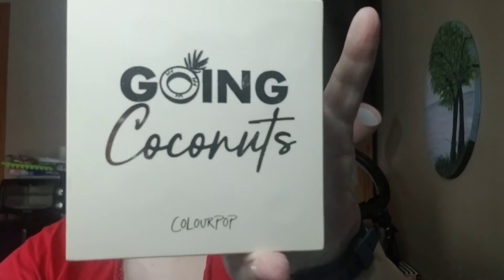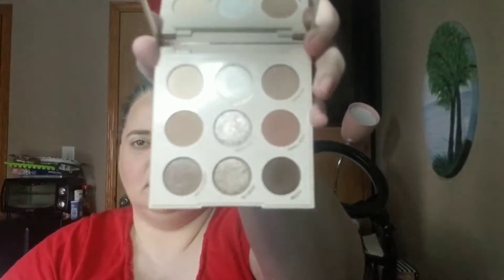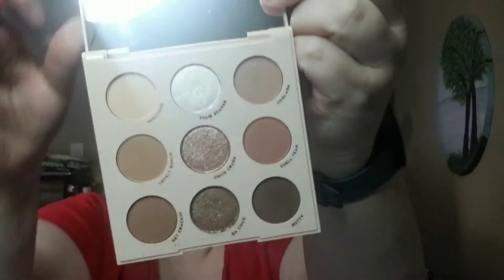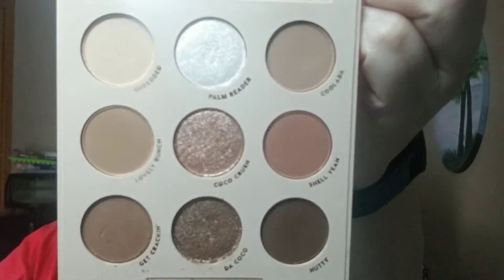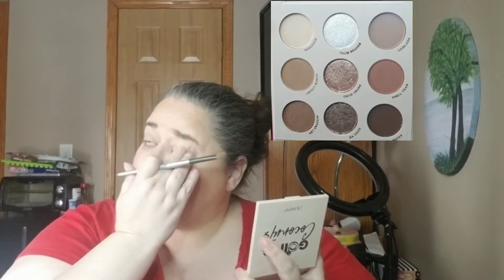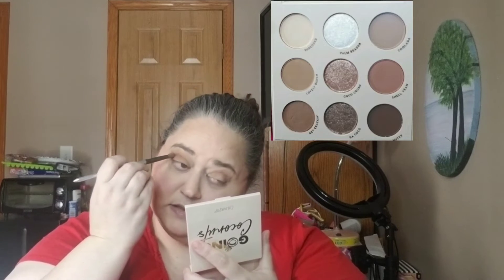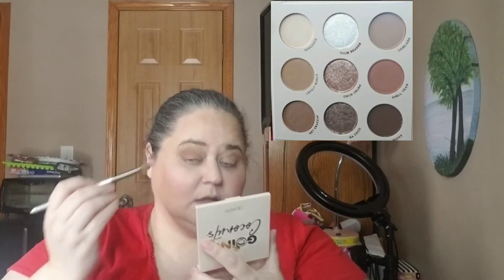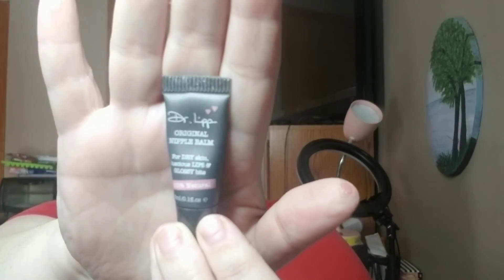Wheel Series 50 Second Look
Wheel Series 50 First Look with Going Coconuts

Fourth Quarter Project Pan
Toner:  Thayers Facial Toner Witch Hazel Coconut Water
Moisturizer: Tatcha Water Cream
Face Primer:  Benefit The PoreFessional Primer
Foundation:  Maybelline Dream BB Pure – in light/medium
Bronzer/Contour:  Wander Beauty Trip to Costa Rei
Blush:  Be Cheeky Powder Blush in All Dolled Up
Highlight: Glamlite Sugar High
Brow:  Billion Dollar Brow in Taupe
 Wander Beauty Clear Brow Gel
Eye Primer:  Pretty Vulgar
Mascara:  treStique Good Vibes Mascara in Black
Concealer: Morphe in C1.25
Powder: Laura Mercier Translucent

If you would like to send Friend Mail:
Michelle Prieur
7857 Van Tyle Rd